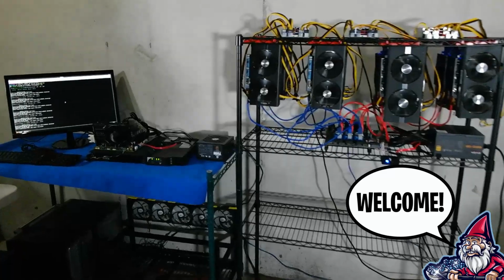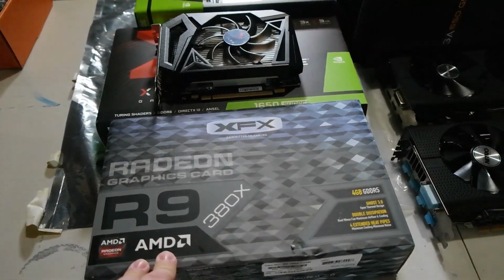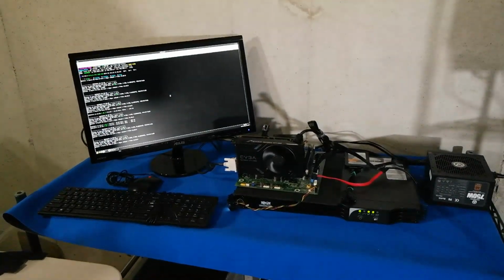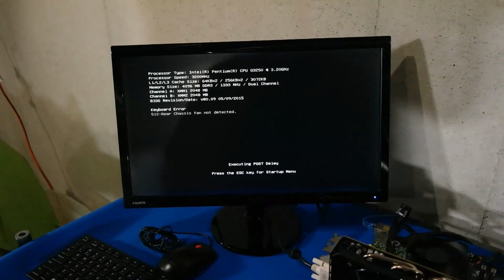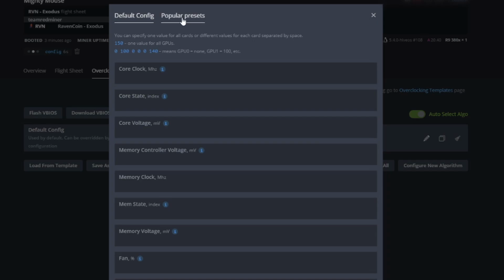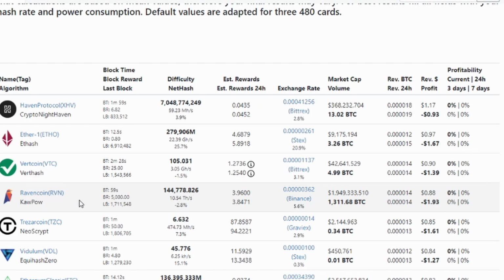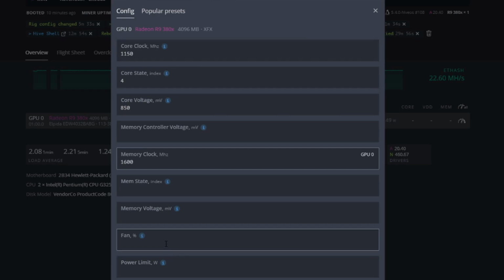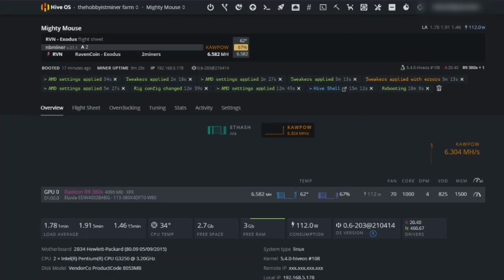R9 380x Mining Hashrate Testing & OverClock Settings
In today's video we get our hands on an XFX R9 380x 4GB DDR5 GPU.  This card has been around for sometime and one would quickly overlook it for mining Ethereum BUT for Ravencoin, maybe there is a chance.  There are a ton of these out there right now so we nabbed one up to do some hashrate testing on Ravencoin!

📋XFX R9 380x 4GB OverClock Settings
Core Clock Mhz: 1000
Core State: 4
Core Voltage: 825
Memory Clock Mhz: 1500
Fan %: 70
Enabled - Aggressive Undervolting

00:00 Introduction
00:10 Newest Test Bench Build Recap
00:35 XFX R9 380x 4GB Review
03:05 Installing the R9 380x GPU
06:45 Stock Hashrate on R9 380x GPU
10:45 OverClock Hashrate on R9 380x GPU

Can you mine with a R9 380x
Is it worth mining with a R9 380x
R9 380x Hashrates

⏺ PNY Geforce GTX 1650 Super OC 4GB DDR6 GPU

My Favorite Crypto Mining Channels To Watch:
💠 Son of a Tech: Youtube.com/c/SonofaTech​